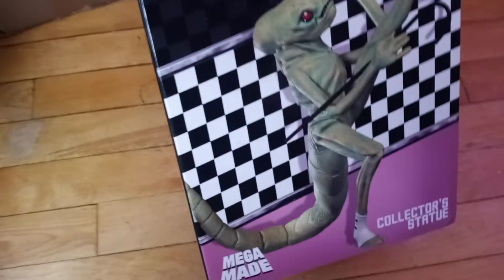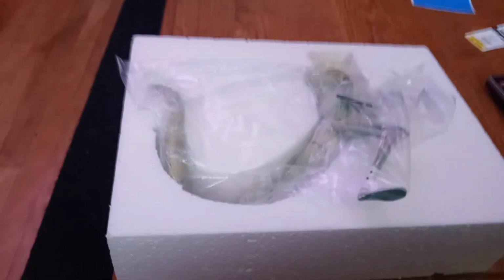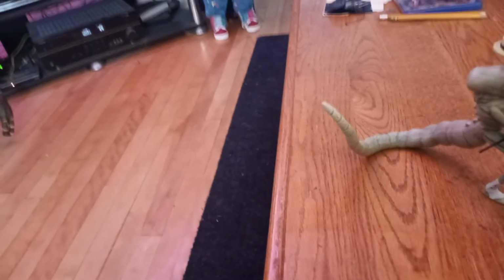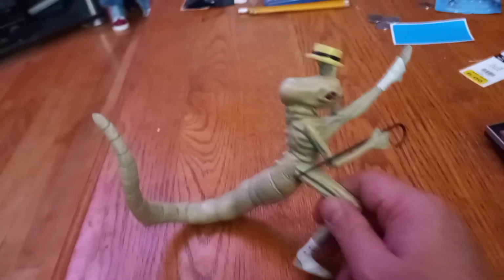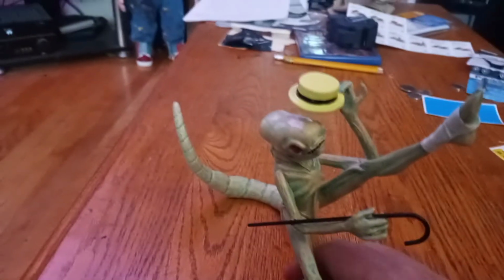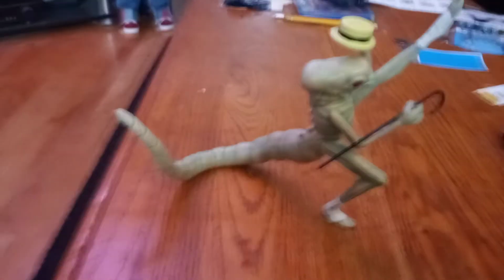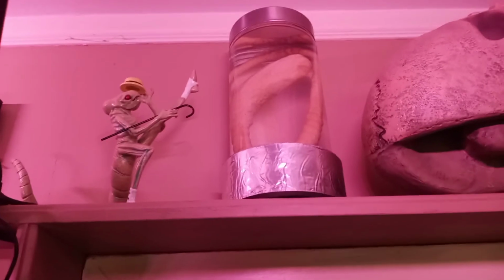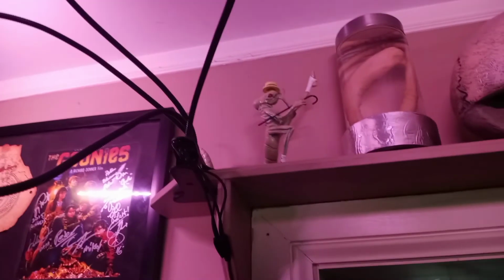Space Balls The Special Mega Made collector's statue dancing chestburster unboxing